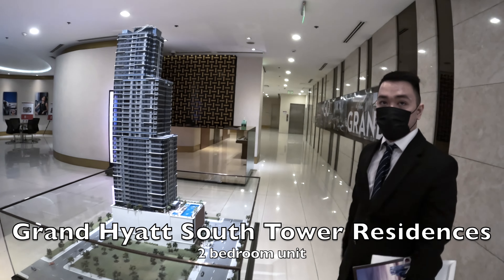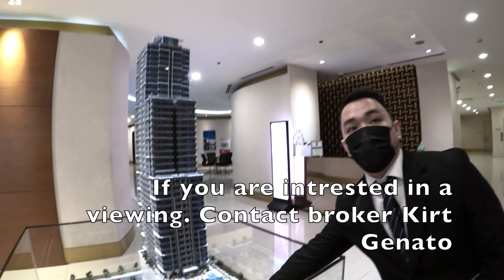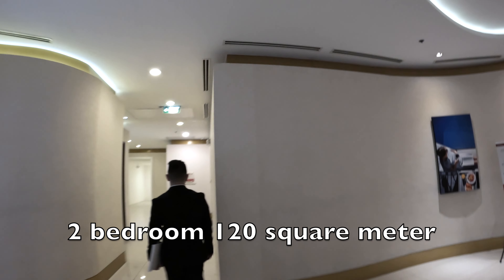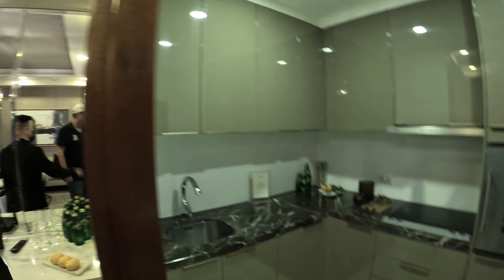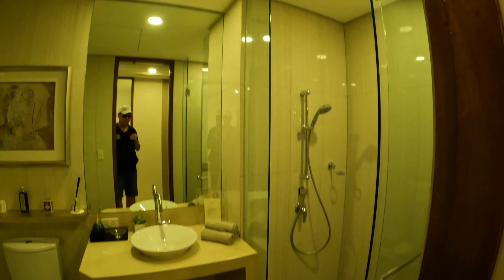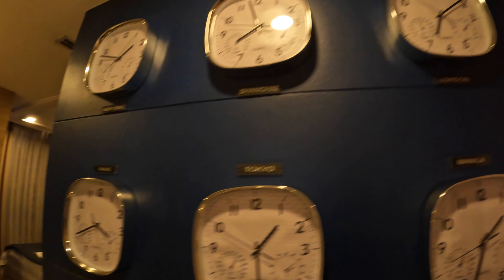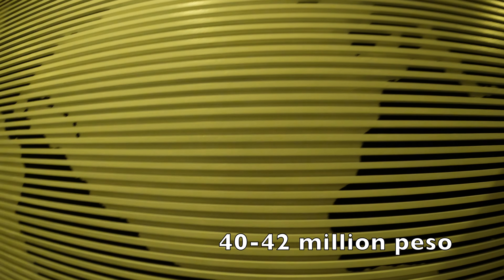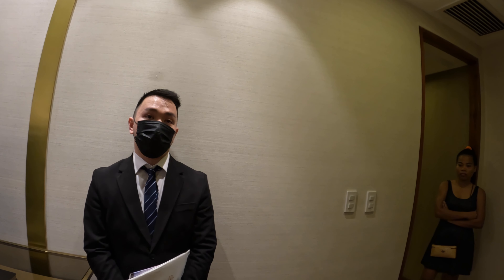Grand Hyatt Residences, In BGC Manila a 40 million condo. A walk in a 2 bedroom condo 120 sq. m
Grand Hyatt Manila Residences South Tower is crafted to let you experience every comfort you can imagine and the kind of extraordinary service you deserve.

In the heart of BGC is the condo. Lets take a look inside a 2 bedroom 120 square meter.

If your intrested to view  any condo in the building,  please feel free to send message to the real estate broker

Kirt Genato